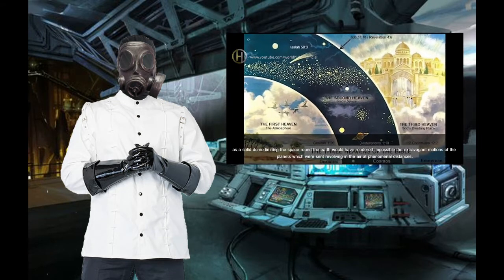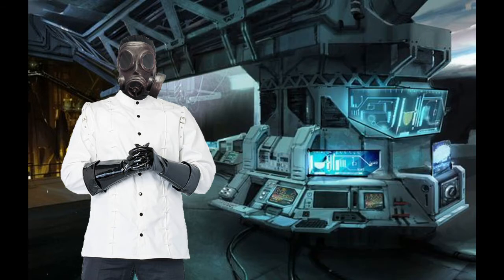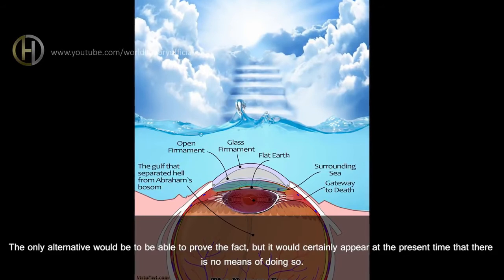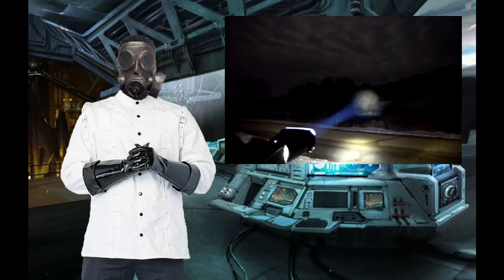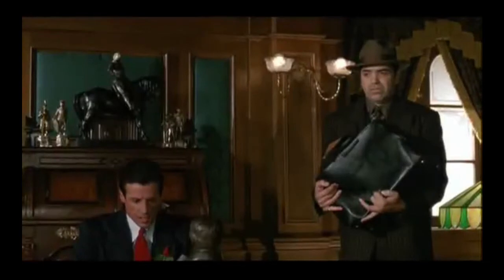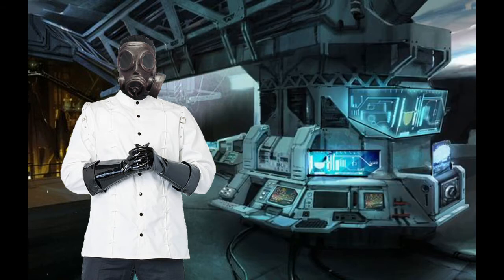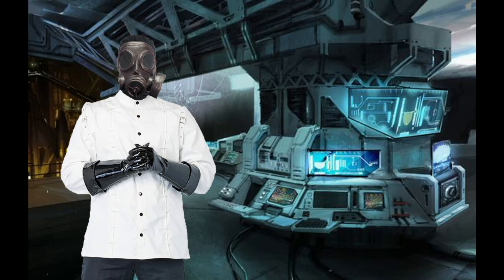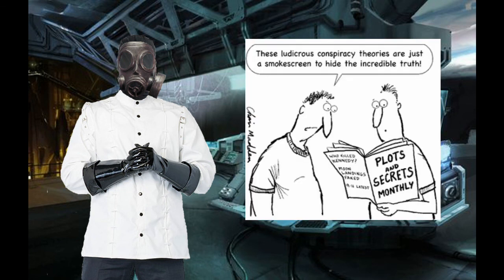Debunking the Flat Earth - Firmament Follies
In today's video I debunk another nutty Flat Earther who seems to think there is a firmament above our heads holding the sky up. Brace yourselves for weapons grade nonsense.

How High Does the Atmosphere Go?

Artist: DJ Daniele